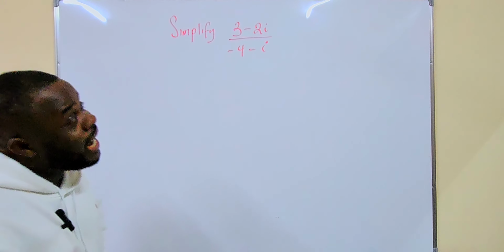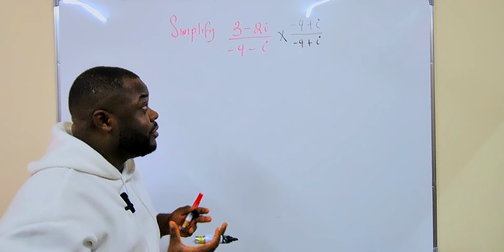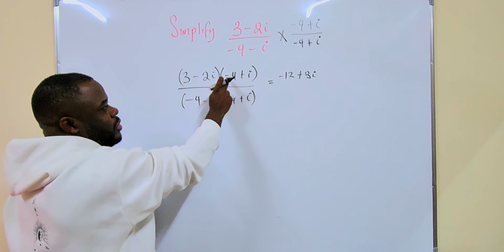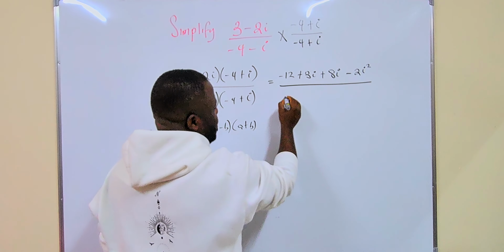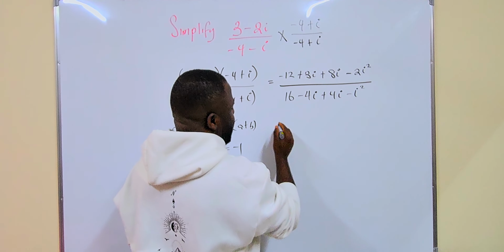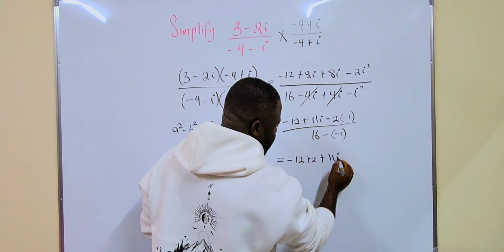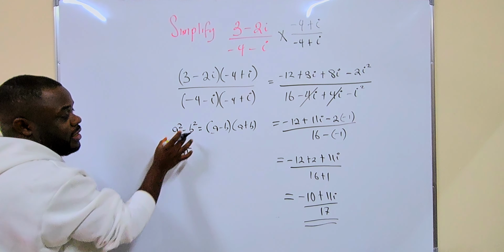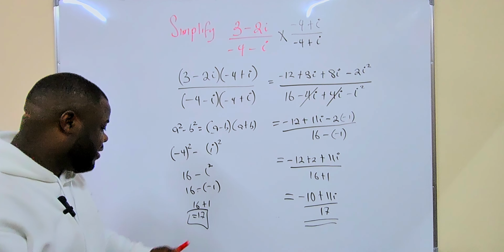Simplifiyng complex number using difference of two squares.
Learn how to simplify complex numbers by using the difference of two squares to rationalize the denominator. This step-by-step tutorial shows how to eliminate radicals from the denominator and simplify complex expressions with confidence.

Perfect for students preparing for SAT, ACT, AP Precalculus, and algebra exams.